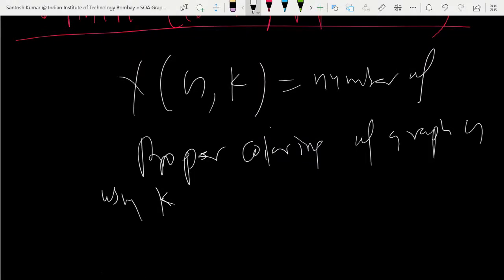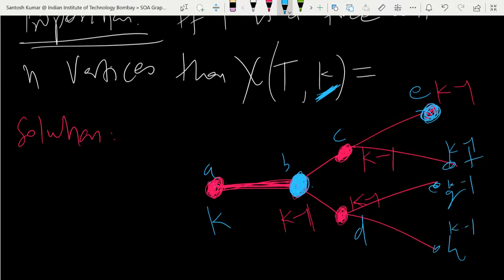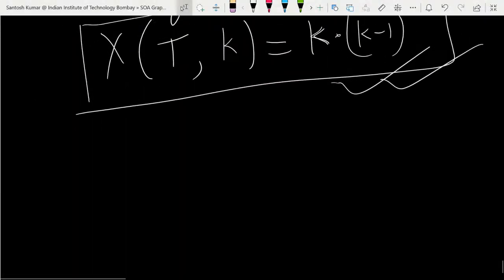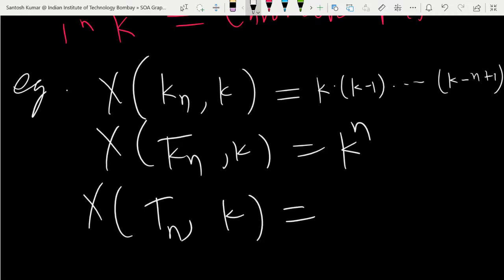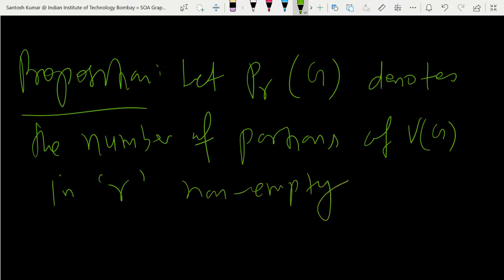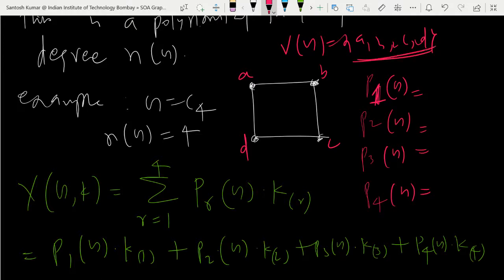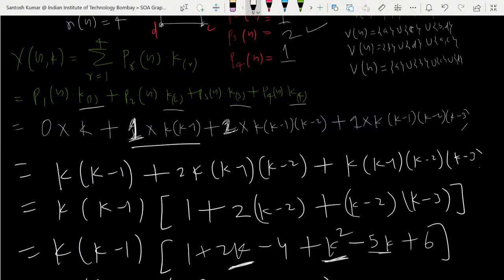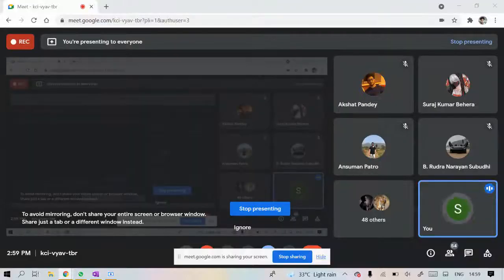Graph Theory | Lecture- 8 B | Chromatic Polynomial | Coloring of Graph| B.Tech CSE | Mathstats